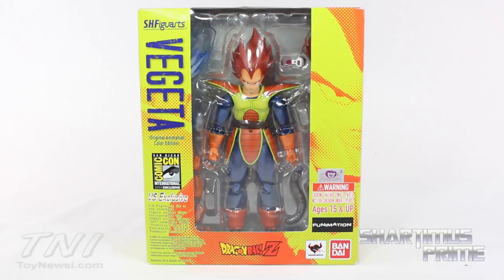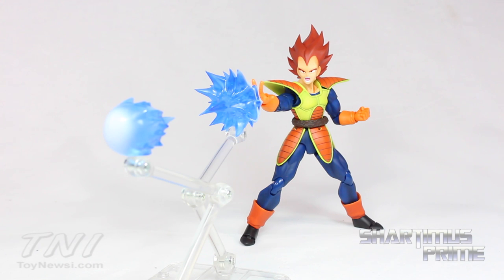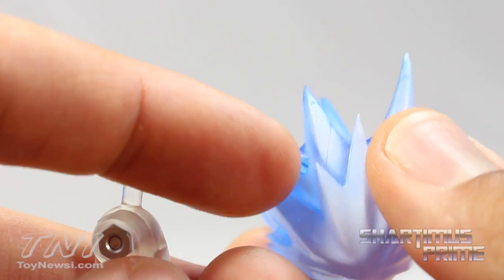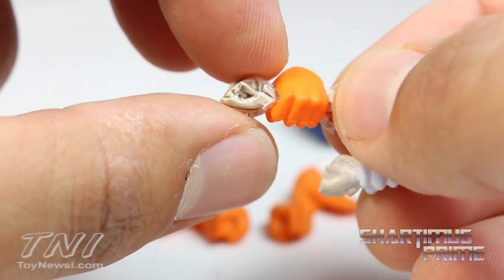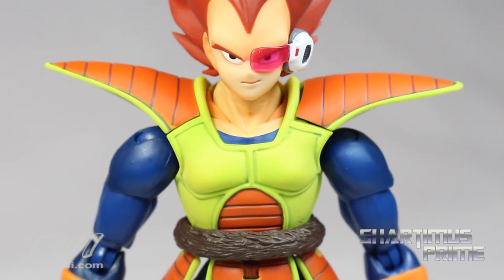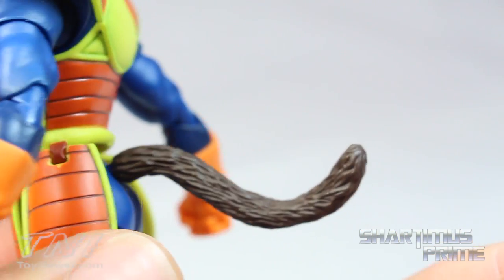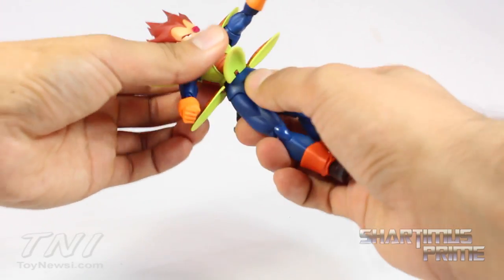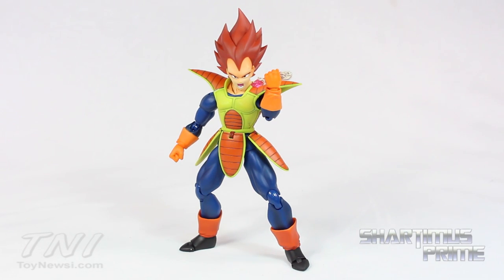SH Figuarts Vegeta SDCC 2014 Exclusive Original Anime Colors Action Figure Review